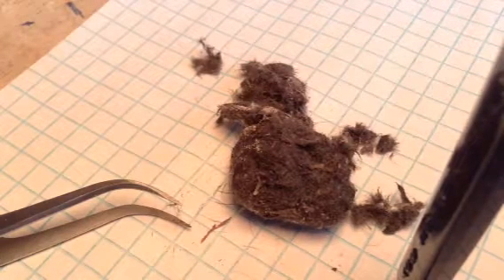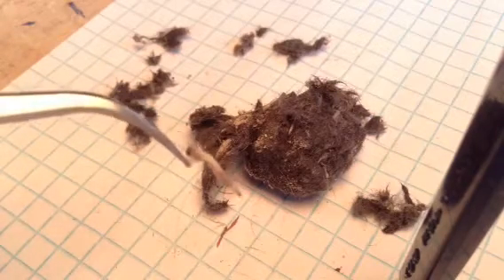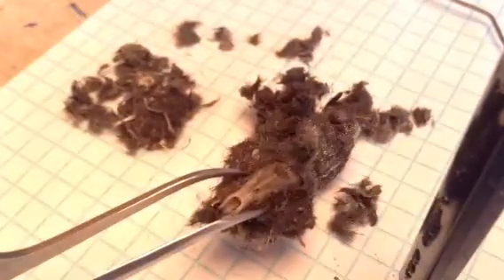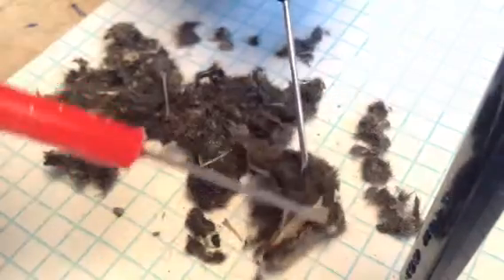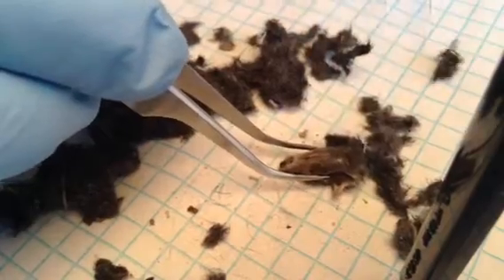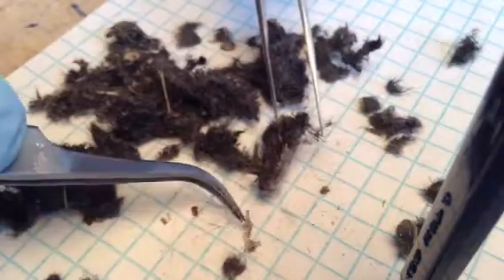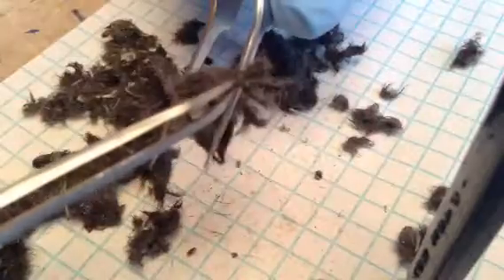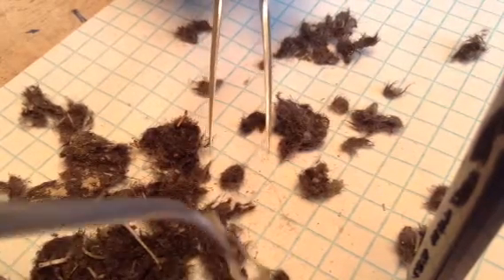How To Dissect An Owl Pellet prt. 2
Dissection of an owl pellet, continued